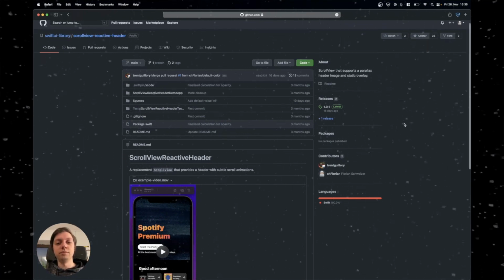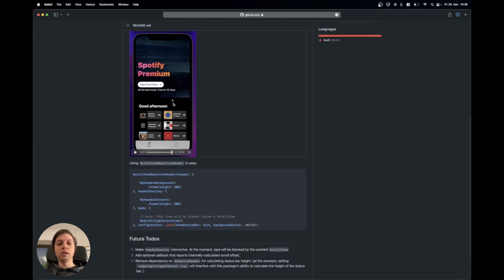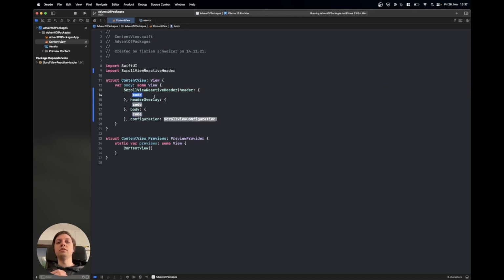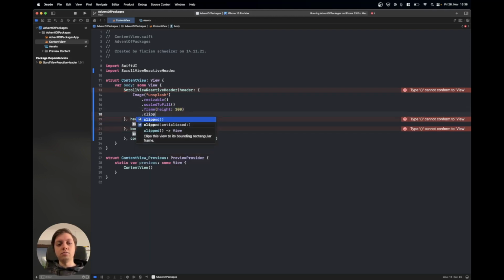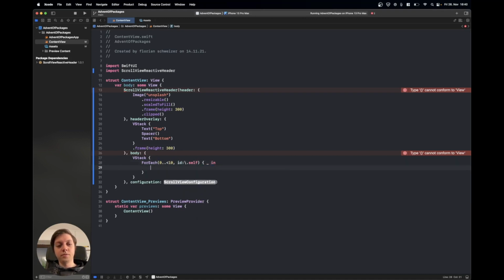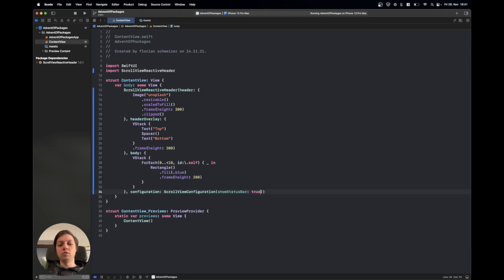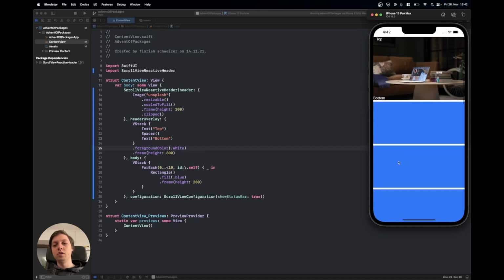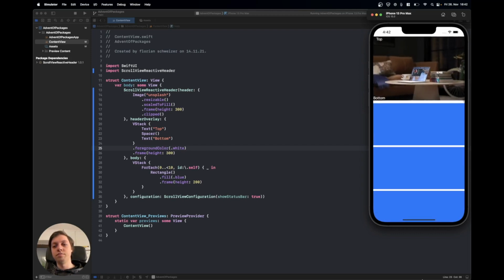ScrollViewReactiveHeader | Subtle Scrolling Animation | Advent of Packages